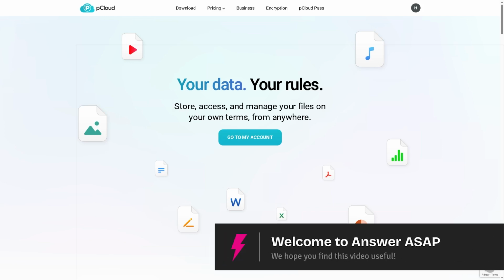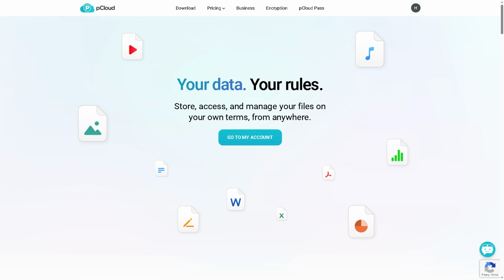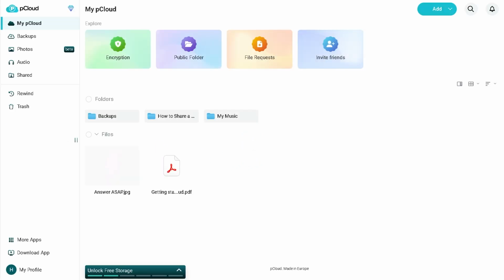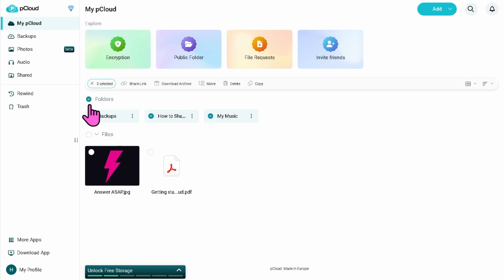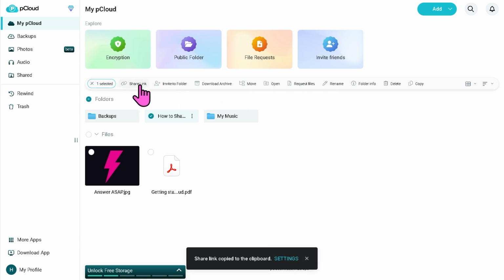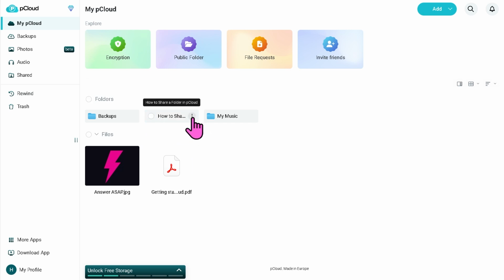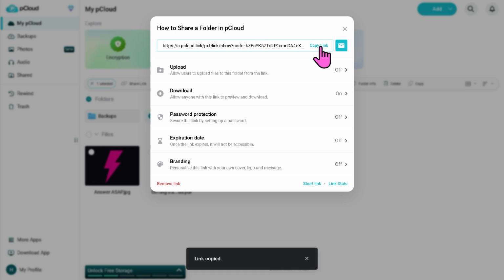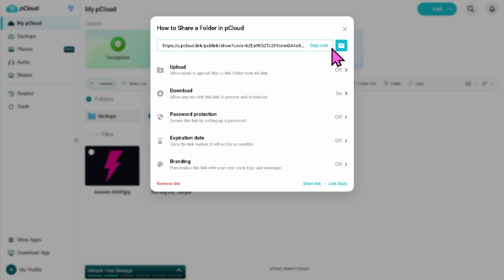How to SHARE a FOLDER in pCloud (Step by Step) 2026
Learn how to share a folder in pCloud to collaborate easily with others on projects or to share large files. Please consider liking the video and letting us know if you have any comments, ideas or questions, we really appreciate any feedback! We have plenty of other tutorials on our channel so come and see if we can help you with anything else :)